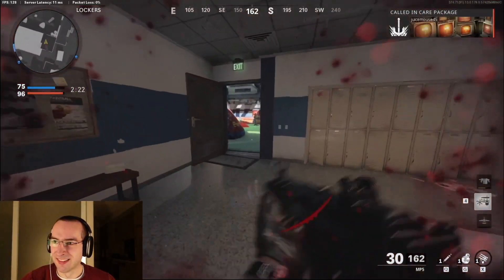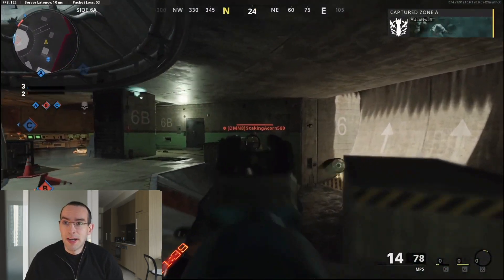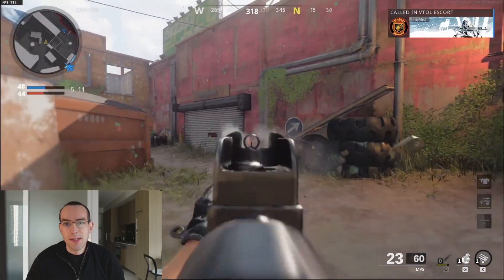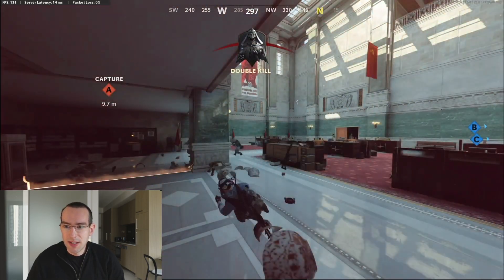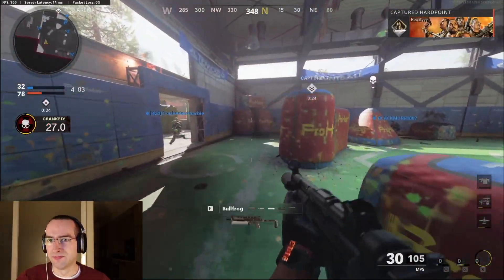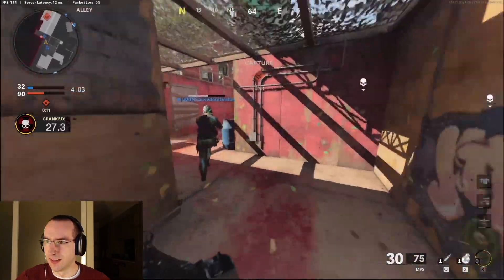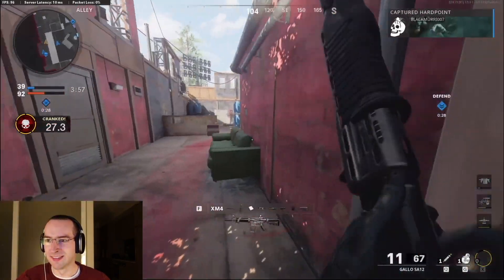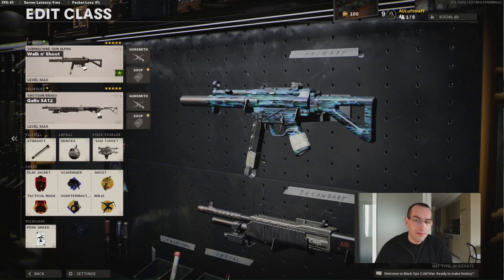MP5 Submachine Gun Weapon Guide Call of Duty: Black Ops - Cold War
The MP5 submachine gun is one of the early submachine guns you unlock and is well rounded with a good fire rate, modest recoil and good iron sights. It is best suited for medium range combat when you are expecting enemies. If you encounter enemies at longer ranges, especially if they are behind cover, it is better to find a way to flank them than try to take them on.

The relatively few rounds per magazine mean it is best suited to be fired whilst aiming down the sights and strafing to avoid enemy fire. Be sure to reload after every engagement to avoid running out early in your next fight.

To be able to get close to enemies without being detected, take the Ghost and Ninja Perks, which will require the Perk Greed Wildcard, and equip the MP5 with the Sound Suppressor attachment. To enhance your firepower, take the 9.5” Task Force barrel that increases damage and range, at the cost of lower starting ammo and increased recoil, which will be manageable since you will be close to your enemies.

To overcome the reduced ammo and ensure you can keep going for longer, take the Scavenger perk. The Quartermaster perk will recharge the Stimshot tactical equipment, which you can use to heal up faster to ready yourself for your next encounter. Be sure to step back behind cover, reload, which will be faster thanks to the Salve 40 Rnd Fast Mag attachment, and use the Stimshot to avoid being caught with your pants down.

To help you survive contested engagements, use the Field Tape attachment to reduce flinching and the Raider Stock which lets you move faster whilst aiming and also helps you be ready faster if you are caught sprinting. Together with the Flak Jacket and Tactical Mask Perk you will be able to get into the most dangerous parts of the map, and secure objectives.

Take your favourite secondary in case you are caught empty and be sure to pack your favourite lethal equipment and field upgrade.

So there you have it, these are all the attachments and this is the complete class setup for the MP5 in Call of Duty: Black Ops - Cold War. With it you can fight close to enemies and ensure that your team wins.